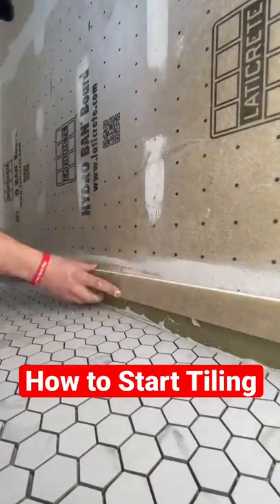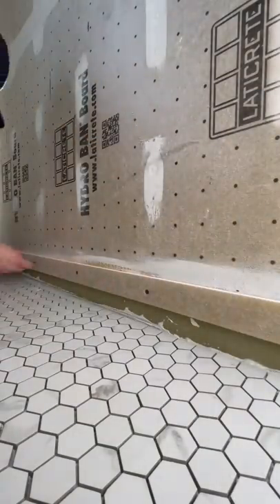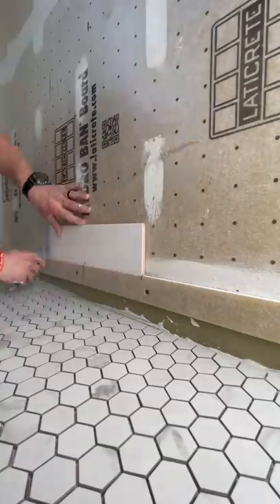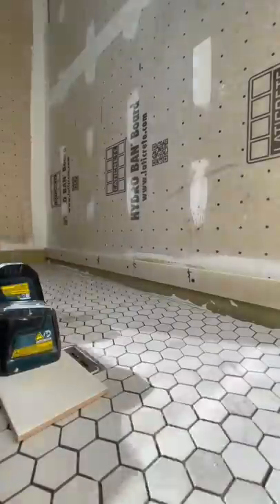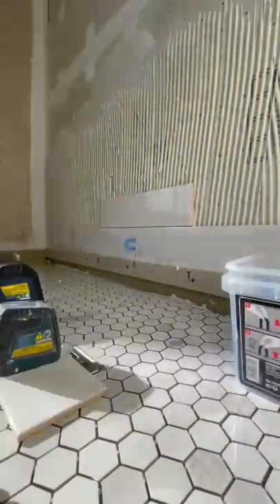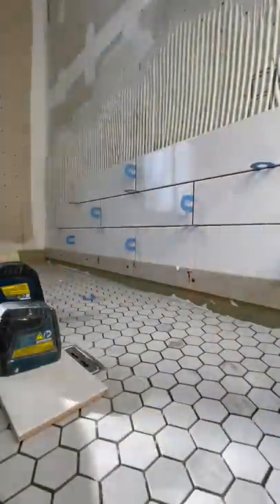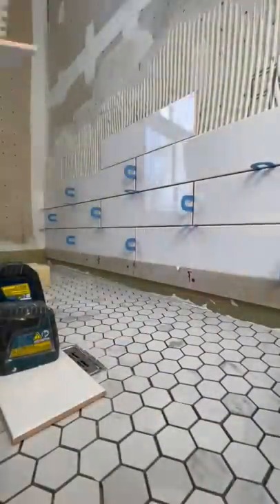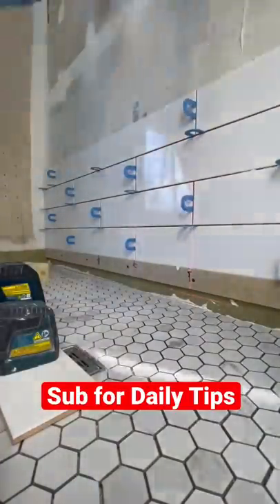How to start tiling shower wall.